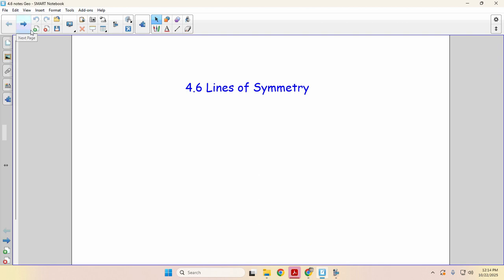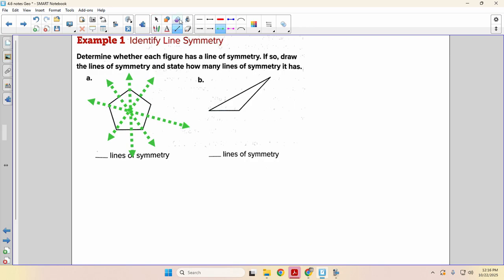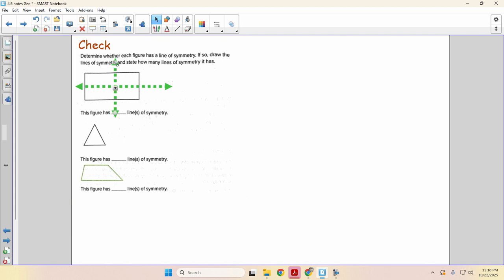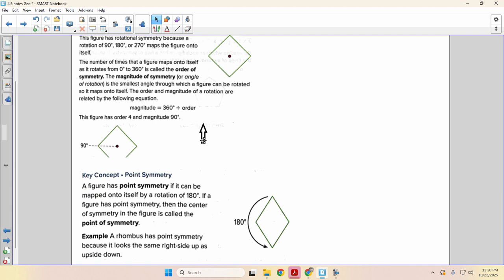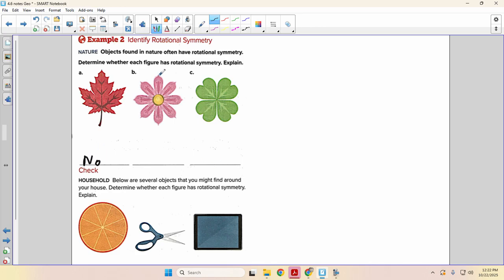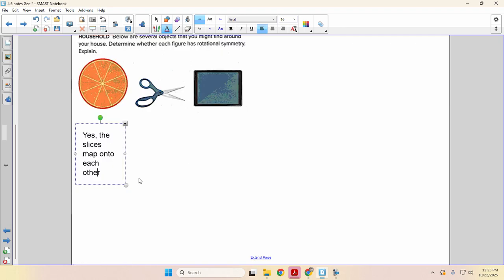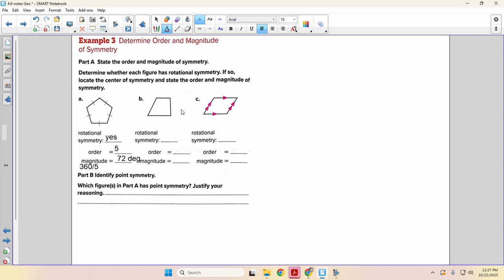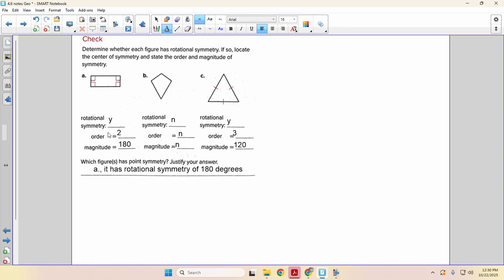4.6 lesson geometry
4.6 lesson geometry, line symmetry, reveal textbook notes